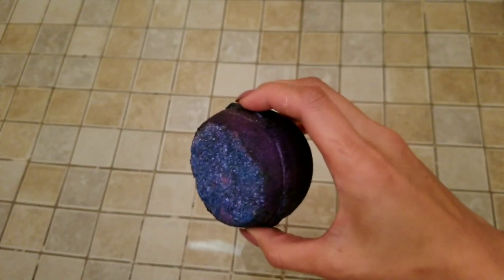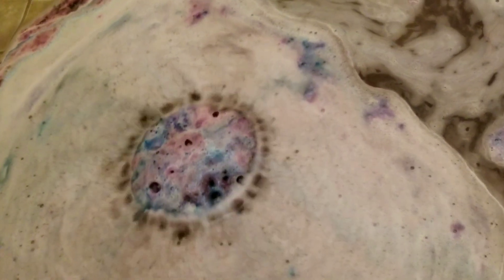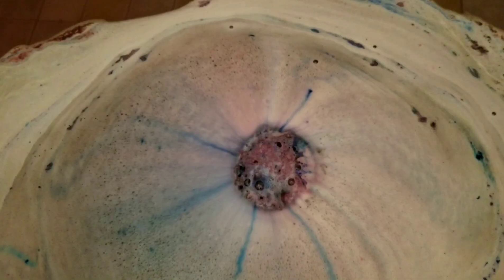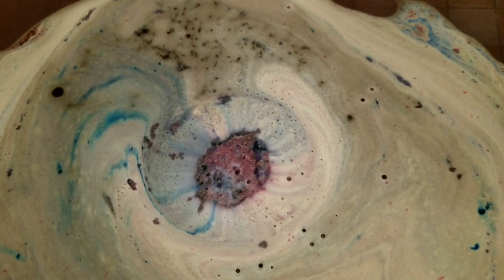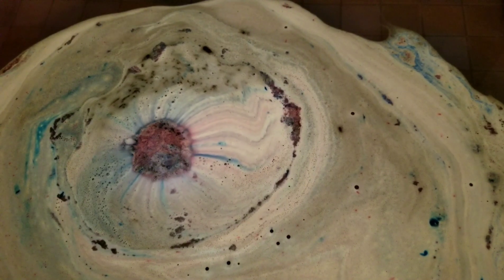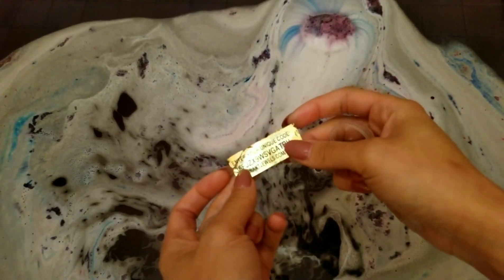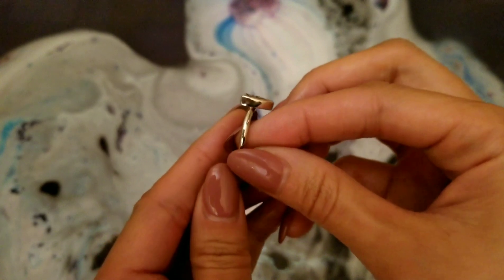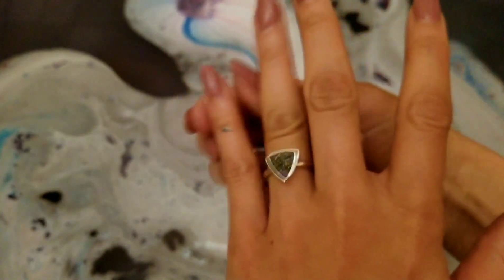Fragrant Jewels RAINBOW QUARTZ Druzy Bath Bomb - RING REVEAL!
FRAGRANT JEWELS

RAINBOW QUARTZ DRUZY BATH BOMB

INGREDIENTS:

Sodium Bicarbonate, Citric Acid, Zea Mays (Corn) Starch, Fragrance, Magnesium Sulfate, Sodium Chloride, Persea Gratissima (Avocado) Oil, Prunus Amygdalus Dulcis (Sweet Almond) Oil, Helianthus Annuus (Sunflower) Seed Oil, Butyrospermum Parkii (Shea) Butter, Polysorbate 20, Sodium Laurel Sulfoacetate, Hamamelis Virginiana (Witch Hazel) Extract, Glycerin, Sugar, May contain: Colorants, Mica

FRAGRANCE NOTES:
- Rose
- Geranium
- Hyacinth
- Amber